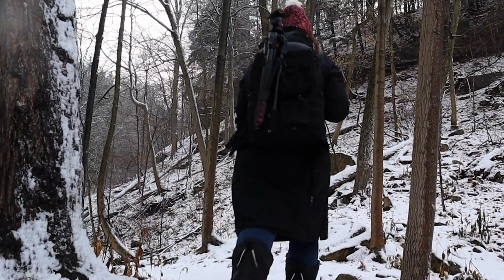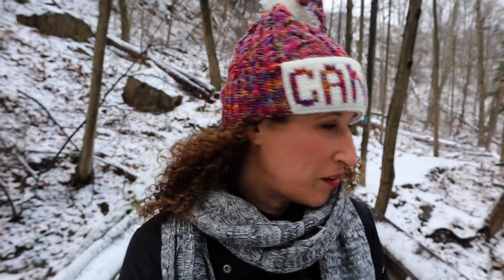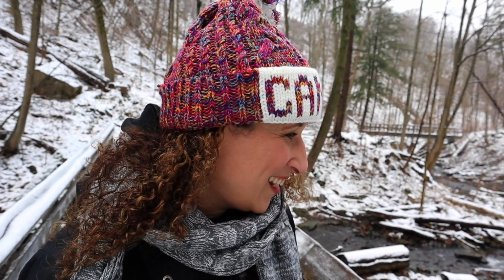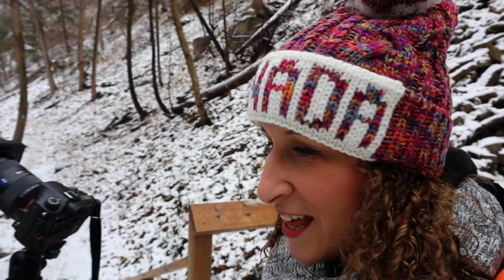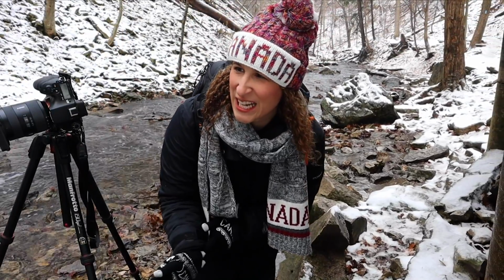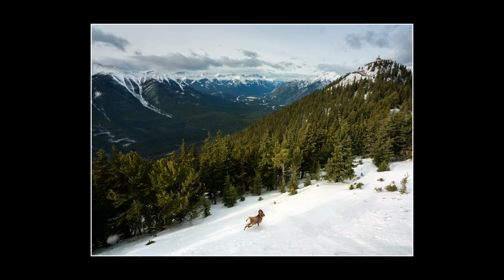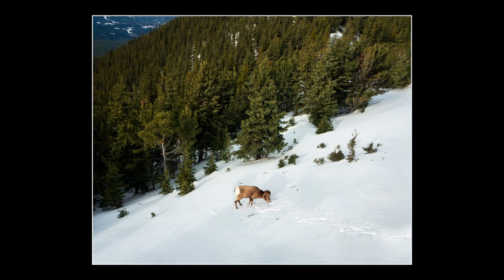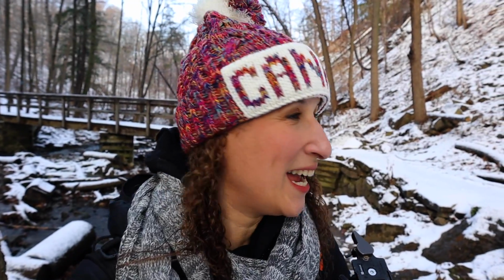Photography Happiness! Snow-Covered Waterfall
Landscape photography does this to me every time... it simply makes me bubble over with joy! Couldn't believe this waterfall...

My Camera Gear:

Lowepro Protactic 450 AW
Sony a99ii
Sony Zeiss 16-35 f2.8 SSM ZA
Sony Zeiss 24-70 f2.8 SSM ZA
Sony 70-300 f4.5-5.6 SSM G
Minolta 55mm Macro
NiSi V5 Pro square filter system
NiSi 100x150mm 3 stop GND filter
NiSi 100x100 7 stop ND filter
NiSi Circular UV Filter
NiSi Circular Polarizing Filter (included in filter kit)
Lowepro S&F Filter Pouch 100
Manfrotto 190go! tripod
Lenspen Hurricane Blower
Lenspen - lens cleaner with dust removal brush
Rain Covers (these things are awesome)

My Video Gear:

Canon M50 - vlogging camera
EFM 18-150mm f3.5-6.3 IS STM - lens
Zhiyun Crane v2 - gimbal
Pergear gimbal tripod
Rode VideoMicro with wind muff

Location: Tiffany Falls, Hamilton, Ontario, Canada